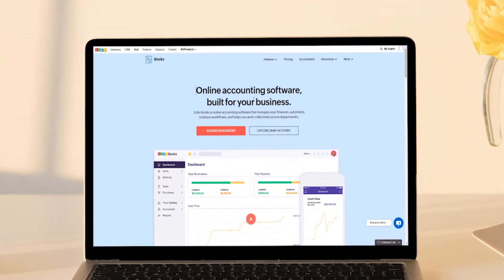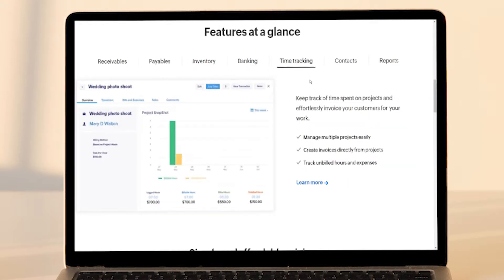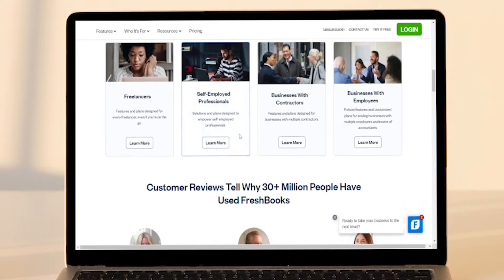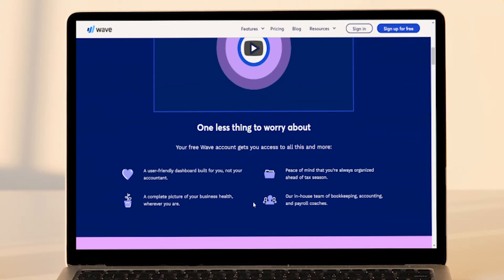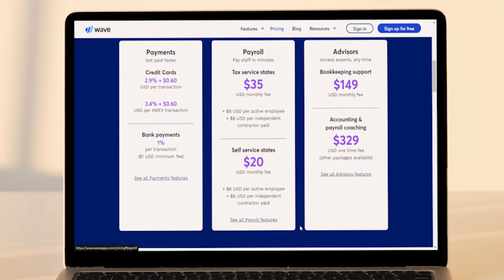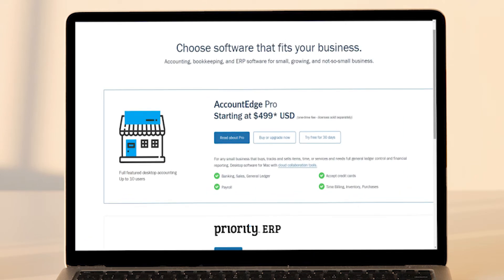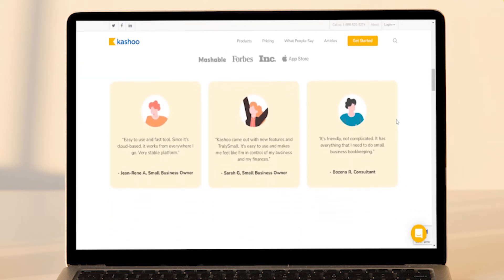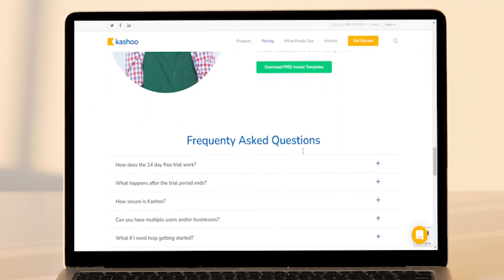Best Accounting Software for Gas Stations in 2023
Wave Accounting: Waveapps.com
AccountEdge Pro: AccountEdge.com

Hi everyone, this is Morgan from 9to5software. In this tutorial, we are gonna find out about the best accounting software for gas stations and answer some of your most-asked questions. You can find links to all the apps and services we talk about in the description.